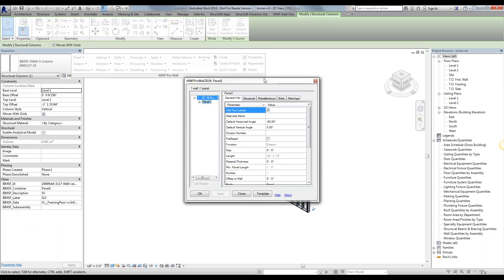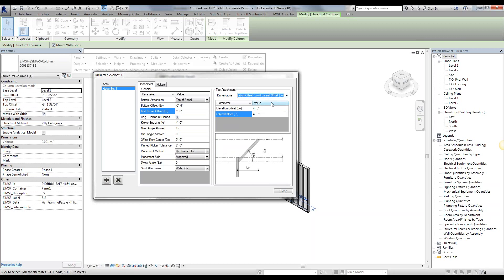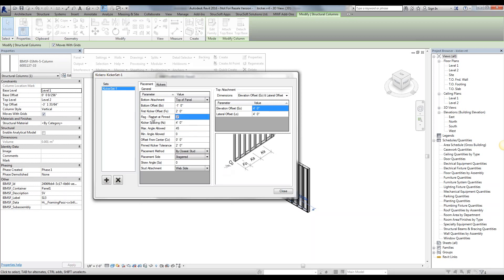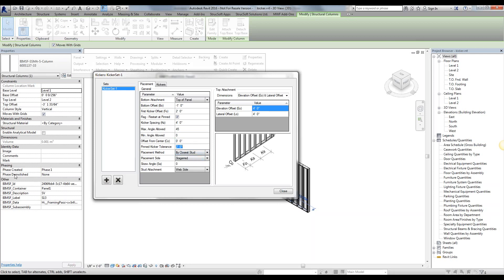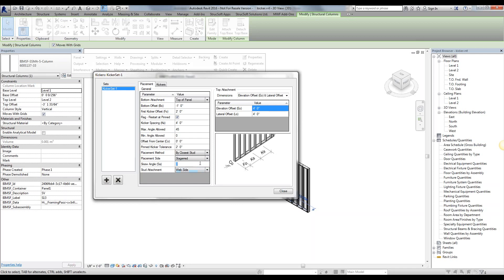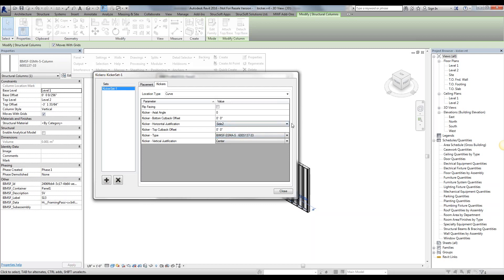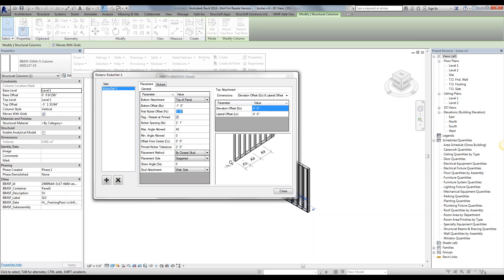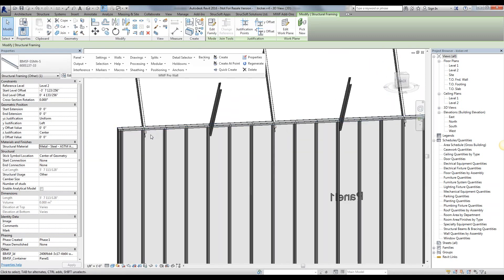How to Create Kickers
Hello viewers !
Today in Tech Tip, we'll learn how to create kickers for your wall panels in your Revit project using MWF - our flagship wood and steel framings software.